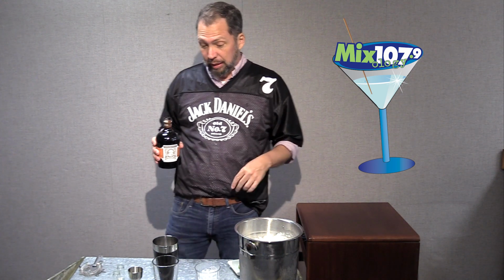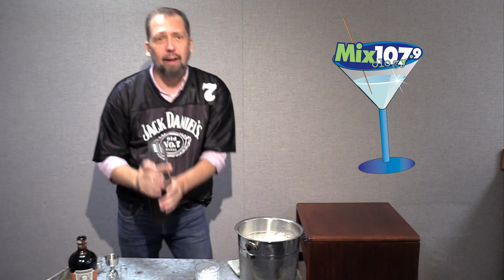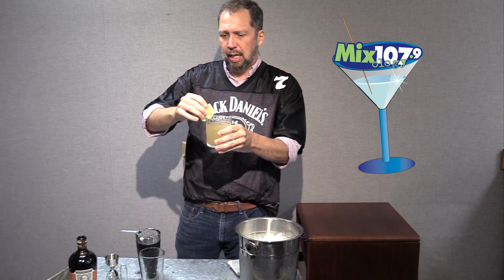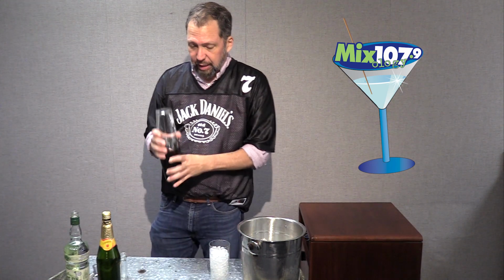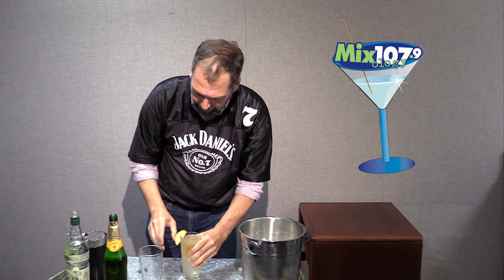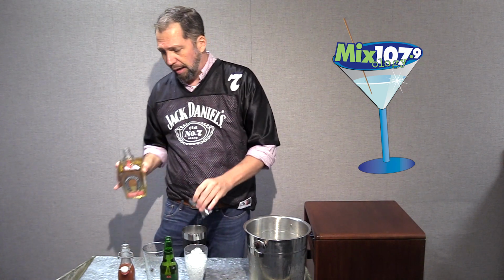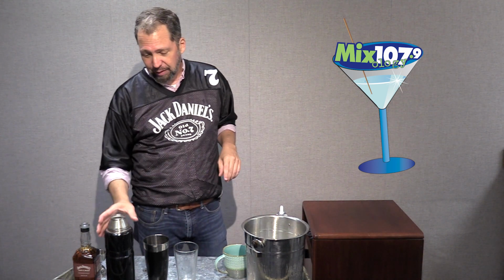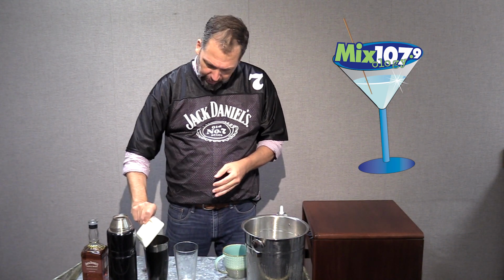Mixology: Four NEW tailgate drink recipes with Whiskey Pete Wagner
Friend of Mixology and Ambassador to Brown-Forman, Whiskey Pete Wagner captivated Mix listeners with an enticing array of new beverage options, perfect for the upcoming game day festivities—whether you're cheering at the stadium or hosting a celebration at home.

If you're catching an early game, consider trying the Jack Daniel's Bonded Buckeye or the Herradura Tequila Michelada, a delightful twist on the classic Bloody Mary with an added boozy kick. For those seeking a lighter and more seasonal flavor, the Fords Gin Autumn Fizz is a splendid choice. And if you appreciate the elegance of simplicity, you absolutely must experience the Diplomatico Daiquiri. The best part? These cocktails are crafted from easily accessible and budget-friendly ingredients, ensuring you're the star of your next pre-game gathering.

As we revel in the joy of these football festivities, let's also remember the importance of responsible drinking, no matter where you choose to celebrate this football season.